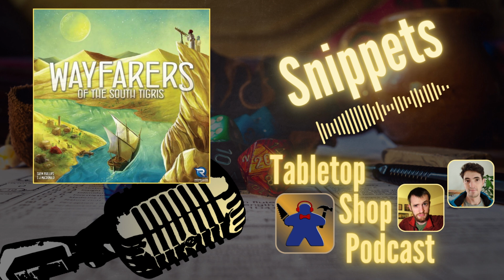Wayfarers of the South Tigris Review - Tabletop Shop Podcast Snippet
An in-depth review of Wayfarers of the South Tigris by Garphill games. This review is a segment taken from an episode of the Tabletop Shop Podcast. You can check out the full episode here: